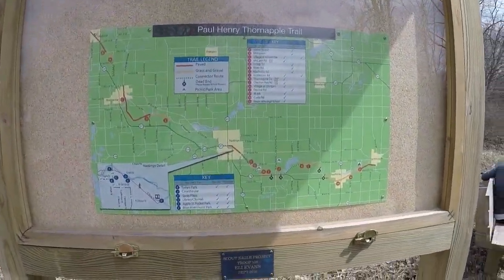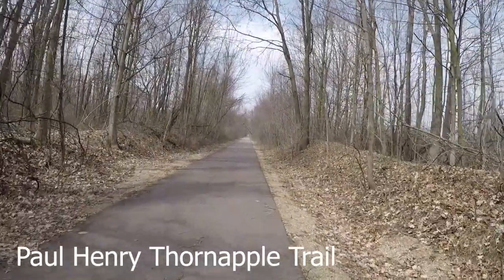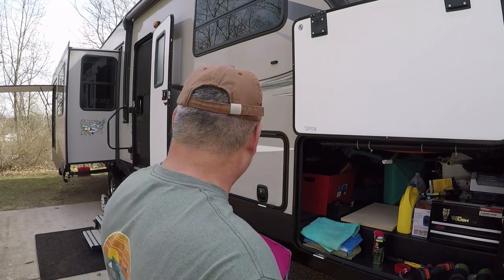Hiking Thornapple Trail | Full Time RV Living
Today we hike part of Thornapple Trail as the weather in Grand Rapids Michigan really begins to get pleasant.